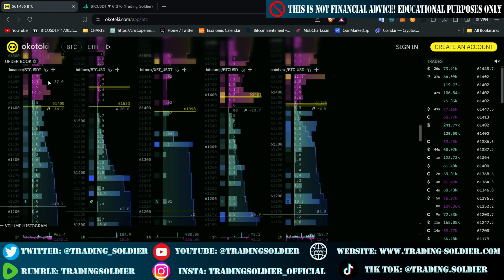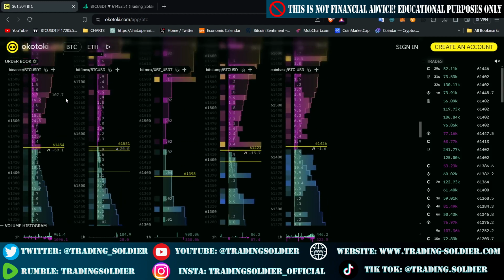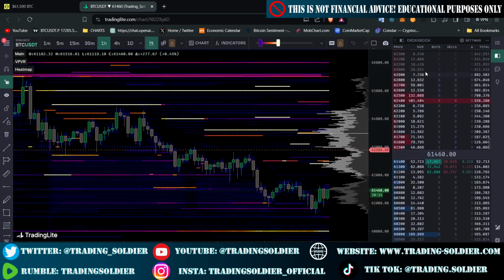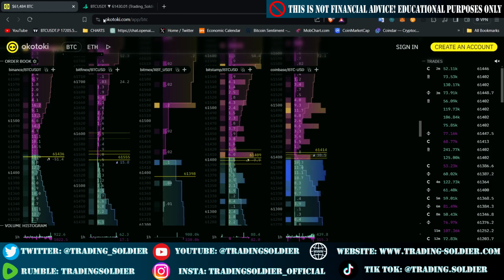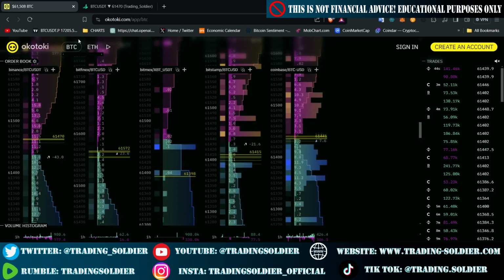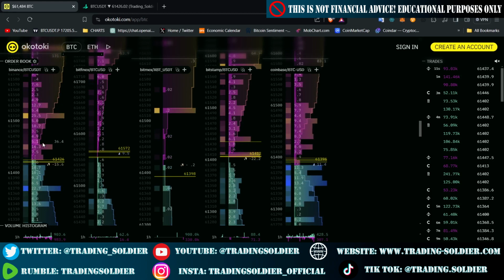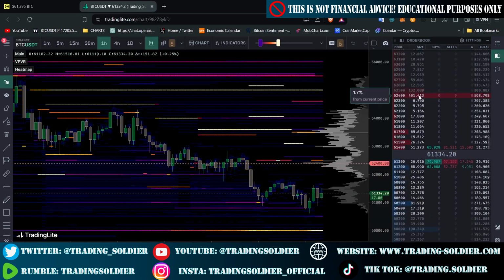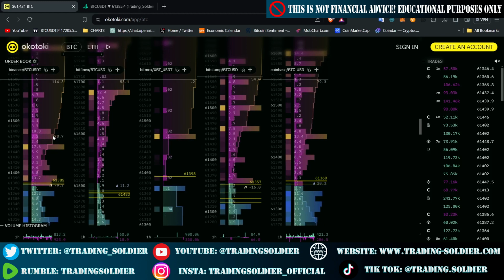Order Book Trading Strategy for Crypto Explained for Beginners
📚 Master the Basics of Order Book Trading Strategy for Crypto
Embark on your crypto trading journey with this beginner-friendly guide to understanding the order book trading strategy. In this comprehensive video, you'll learn how the order book provides crucial insights into market sentiment and liquidity. We'll explain the fundamentals of bid and ask prices, and how you can use this knowledge to anticipate potential price movements and place more informed trades.

🛠️ Tools and Techniques to Navigate the Order Book
What tools and techniques can help you analyze order books effectively? Here, we delve into the specific tools that will give you the confidence to read market depth and identify key support and resistance levels. Understand how market makers operate and learn to spot hidden opportunities by analyzing trading patterns and price levels.

📈 Real-World Application: Order Book Analysis in Action
To solidify your understanding, we demonstrate how to apply this strategy in real-world scenarios using live data. Watch as we interpret buy and sell walls, identify spoof orders, and detect sudden shifts in market sentiment. By visualizing these movements, you'll grasp the dynamics of the crypto market and gain a deeper understanding of how large players influence prices.

🌟 Key Tips for New Crypto Traders
As a beginner, it’s crucial to know the pitfalls to avoid and the best practices to adopt. This video also shares essential tips to help you protect your capital and make better trading decisions. From managing emotions during volatile market swings to setting realistic profit targets, you'll find valuable advice for building a solid foundation.

0:00 What Is an Order Book in Crypto Trading?
3:51 Order Book Spoofing
5:00 Order Book Trading Strategy with Examples